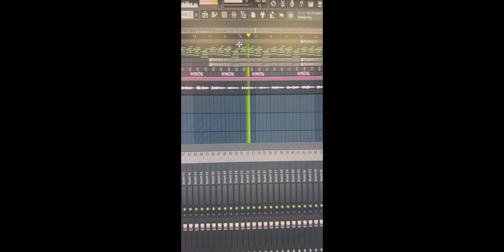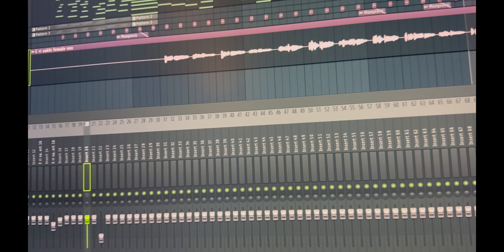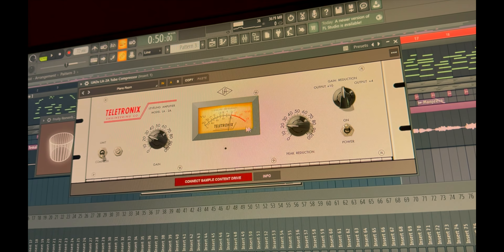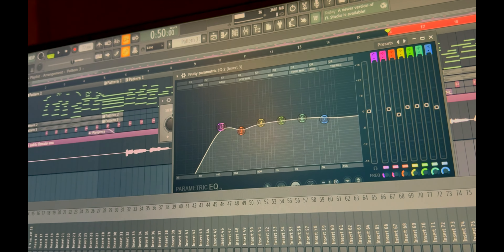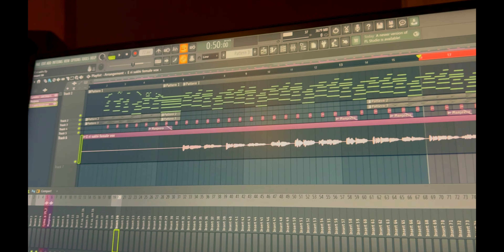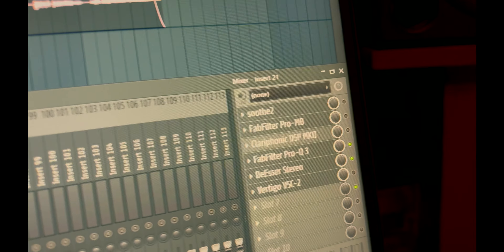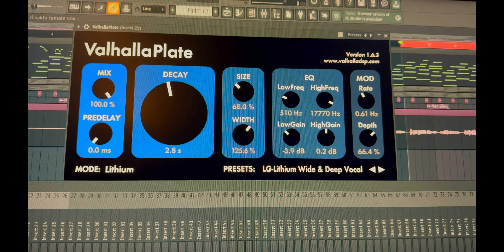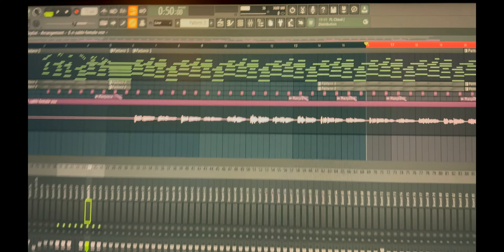"Unlocking Reel Vocal Mixing Secrets: Essential Techniques for Singers & Songwriters | Tutorial"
🎥 **[Video Title] - God Grace Studio: "Unlocking Reel Vocal Mixing Secrets: Essential Techniques for Singers & Songwriters | Part 1 Tutorial"

Description:
🔥 Welcome to God Grace Studio, where musical dreams come to life! In this exclusive video, dive into the heart of our creative sanctuary as we showcase behind-the-scenes studio footage and unleash some mind-blowing beats that will leave you in awe.

Our Services:
🎵 Services Offered:
   - Professional Recording
   - Audio Mixing & Mastering
   - Music Production & Composition
   - Creative Sound Design
   - Vocal Coaching

💡 At God Grace Studio, we're more than a recording space; we're the architects of your sonic dreams. Elevate your music to new heights with our top-notch services. Whether you're a budding artist or an established talent, our experienced team is here to bring your vision to life.

👍 Don't miss out on exciting updates, exclusive content, and behind-the-scenes glimpses.

Thank you for being part of our musical family!